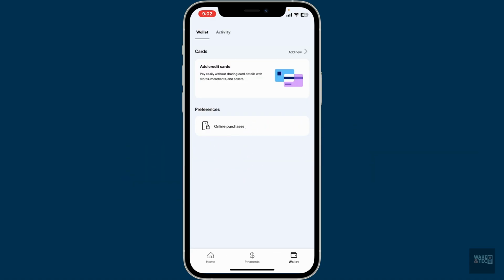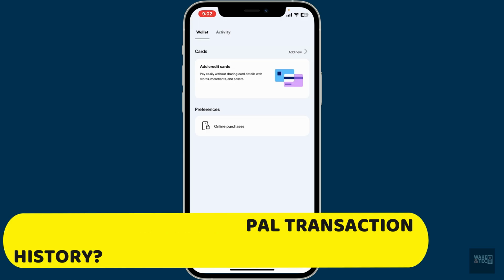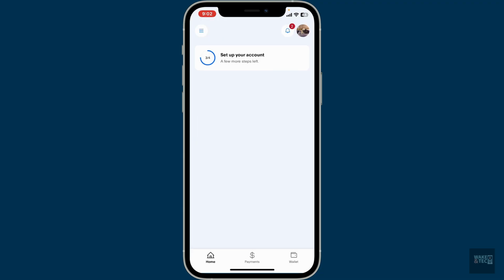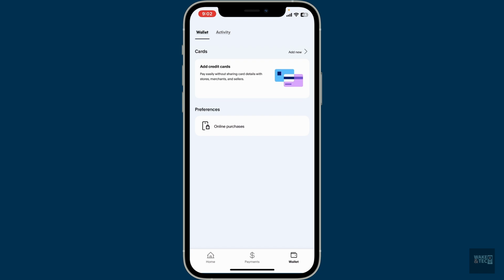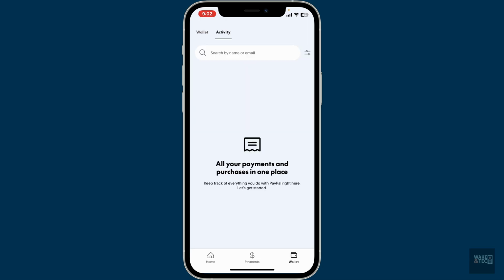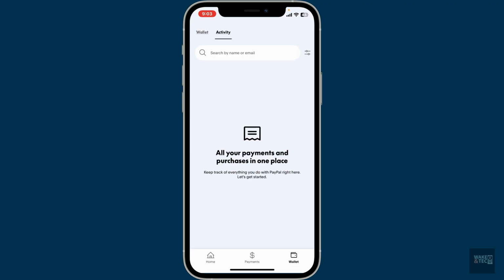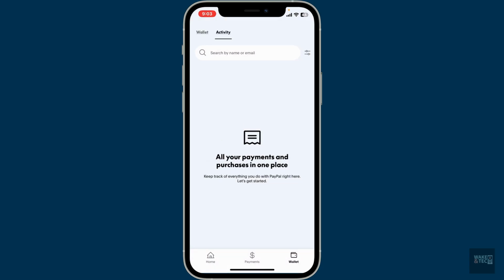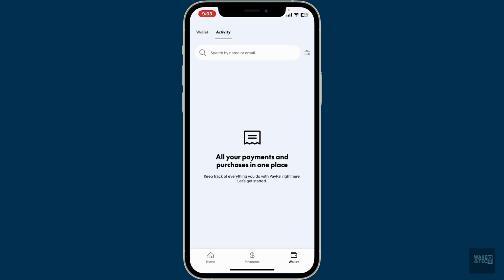How to View PayPal Transaction History? Step-by-Step Guide (2025 Update)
In this quick and clear tutorial, you'll learn how to check your PayPal transaction history in just a few steps. Whether you’re tracking payments, refunds, or purchases, knowing how to view your PayPal activity is essential for managing your finances safely and smartly.